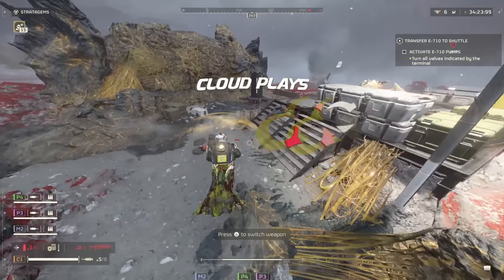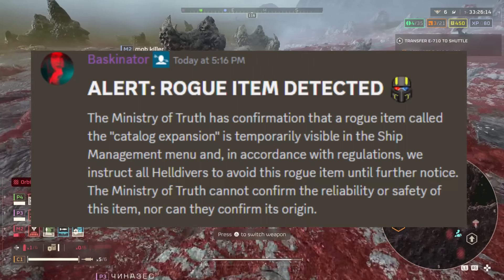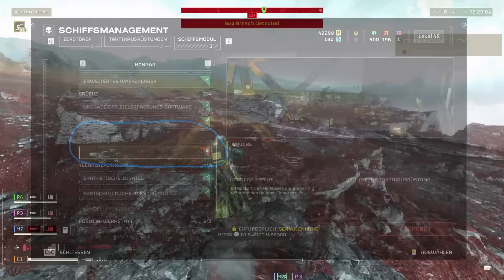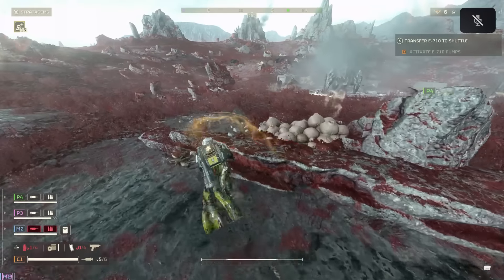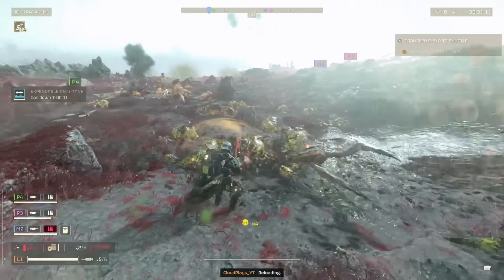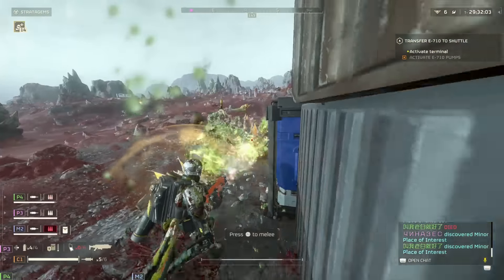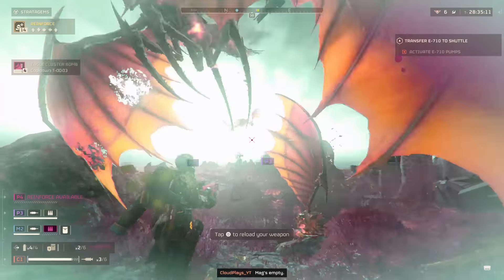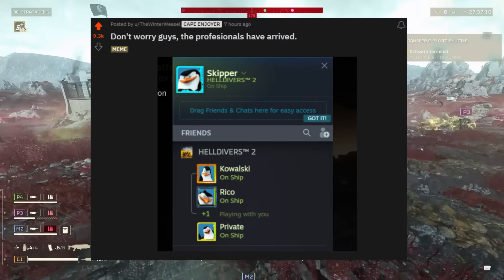Helldivers 2 Is Messing With Us! We Are Cutting It Thin Here!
Helldivers 2 DEFINITLEY Didn't Mean To Do This! We Are Cutting It Thin Here!